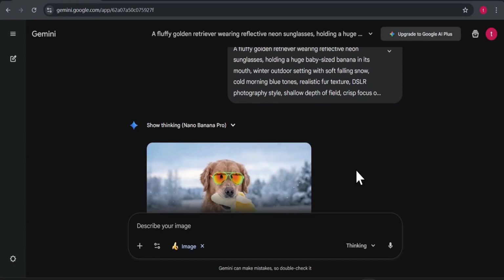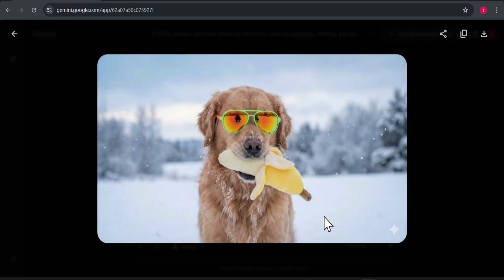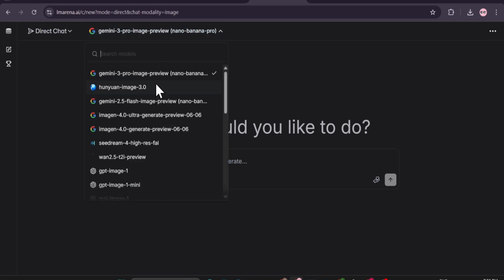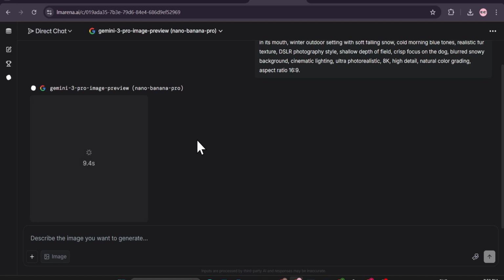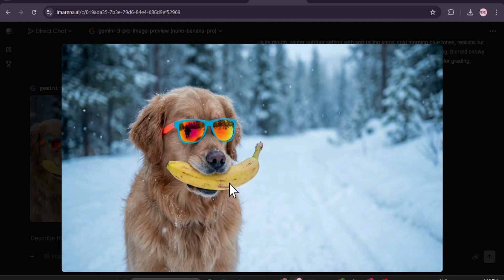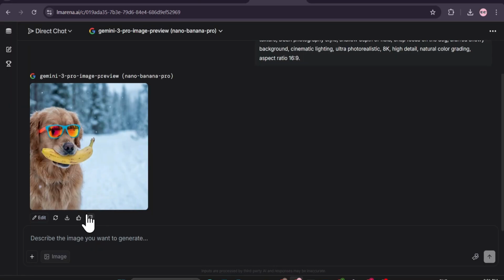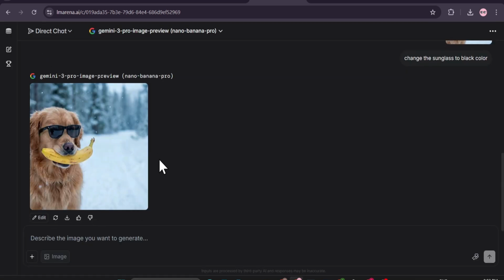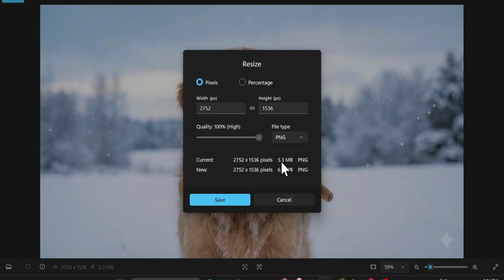How To Use Nano Banana PRO FOR FREE WITHOUT Watermark !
Create Nano Banana Pro Images WITHOUT Watermark Completely FREE

In this video, I will show you how to create pictures with Nano Banana PRO without the visible watermark by using free.